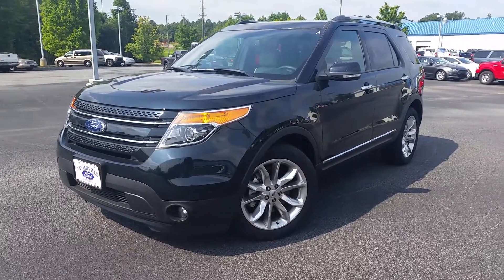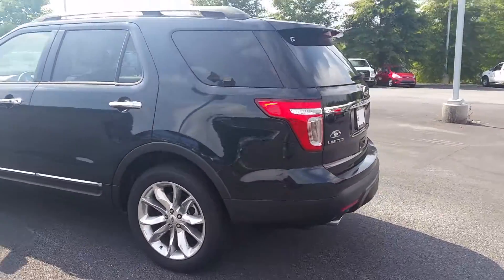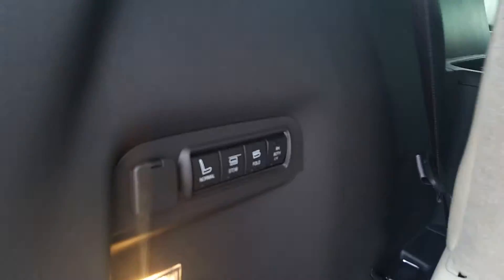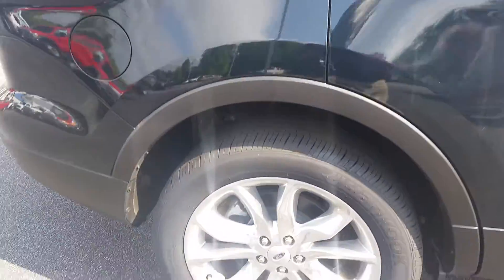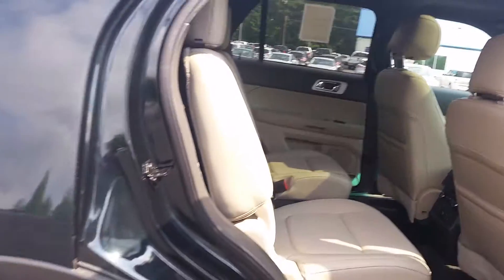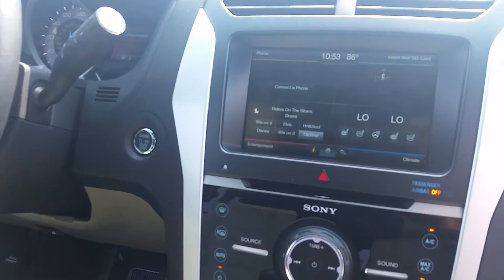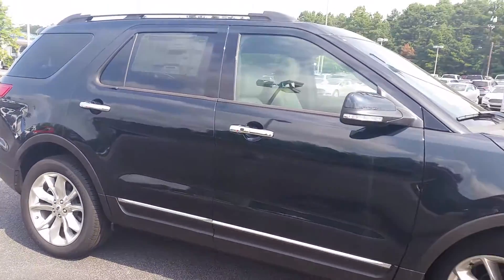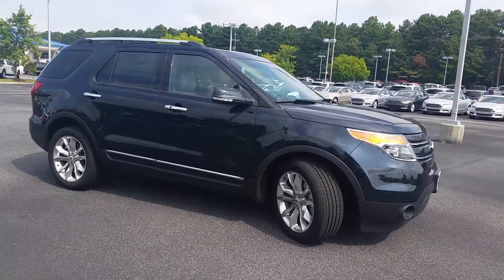Jennifer's 2015 Explorer @ Loganville Ford